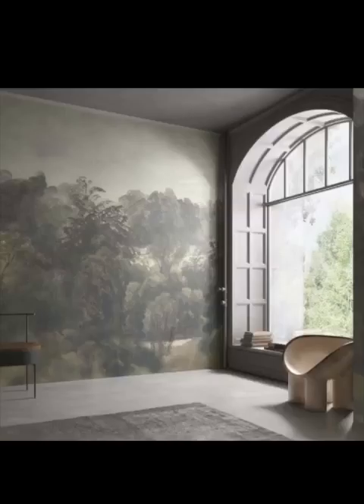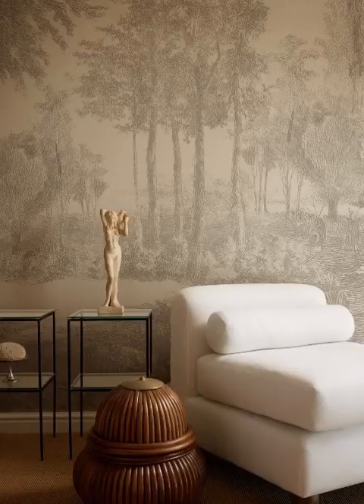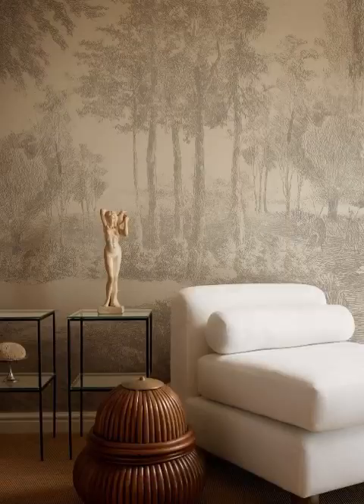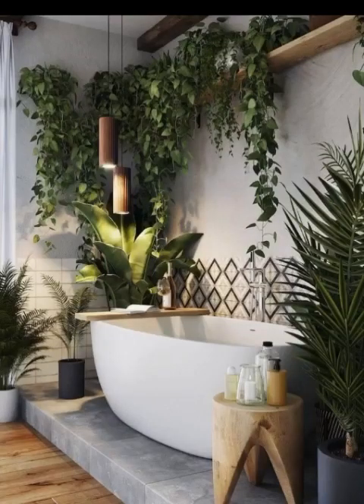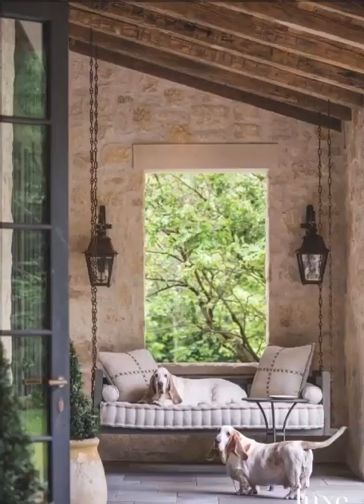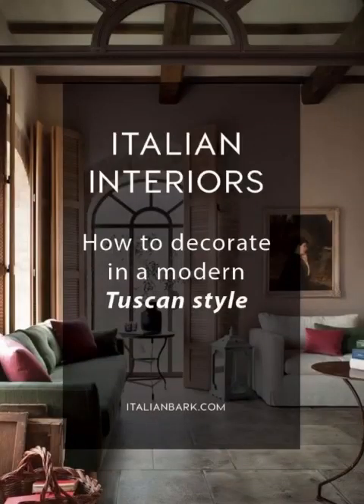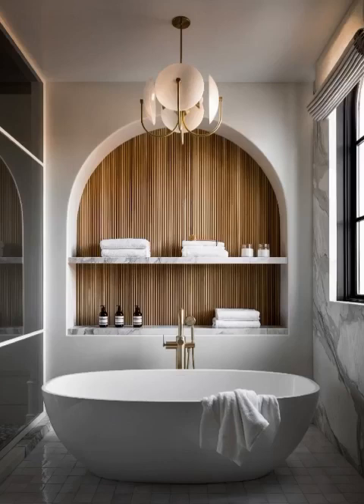Elegance and Charm: 10 Italian Home Decor Inspirations!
Indulge in the timeless elegance of Italian home decor with our latest video! 🇮🇹 Immerse yourself in a world where history, artistry, and warmth converge to create captivating spaces. From rustic Tuscan charm to modern Milanese sophistication, join us as we explore the allure of Italian design. Get ready to be inspired by rich textures, luxurious details, and a blend of old-world charm and contemporary allure. Uncover the secrets of Italian elegance and infuse your space with the beauty of Italy.